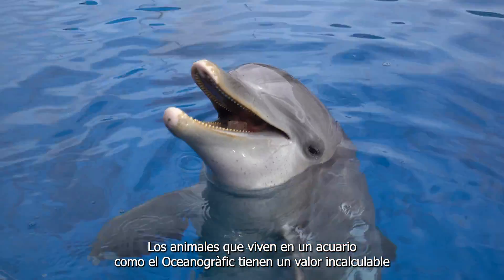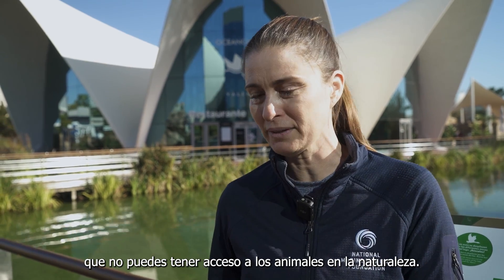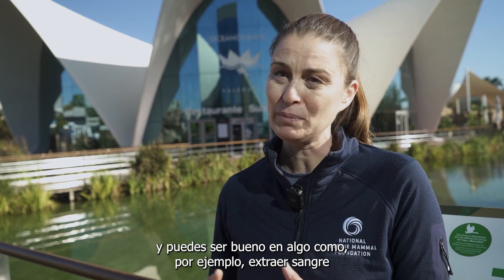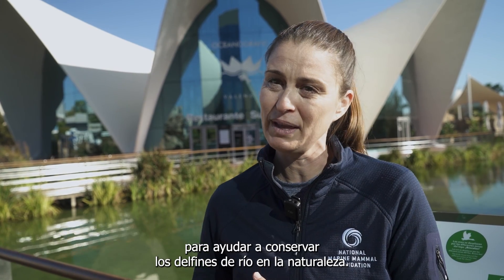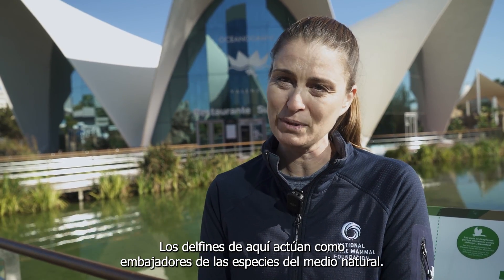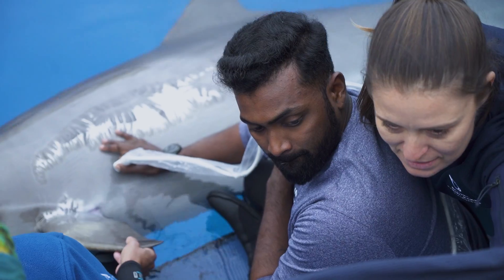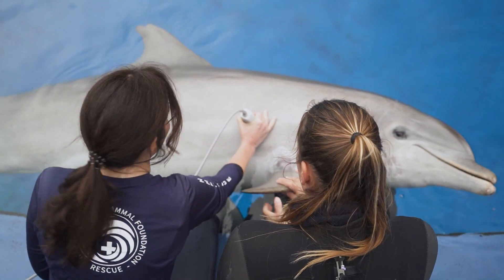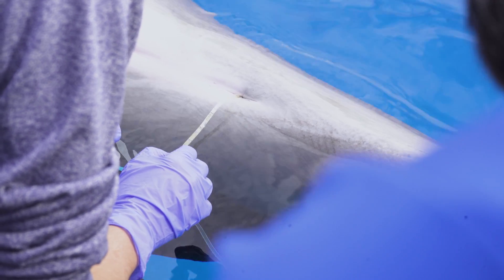🐬 Veterinarios de todo el mundo se unen en el Ocenaogràfic para salvar a los delfines de río.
El Oceanogràfic de Valencia se convirtió en el centro global de formación en la salud y la conservación de los delfines de río en peligro de extinción, al albergar la primera jornada veterinaria sobre estas especies liderada por la National Marine Mammal Foundation (NMMF).

Veterinarios, biólogos y expertos en delfines de río de todo el mundo se reunieron en el centro marino de Valencia para recibir una capacitación intensiva de una semana sobre el rescate y traslado de estas especies amenazadas. El enfoque de estas sesiones inmersivas fue proporcionar capacitación teórica y fundamentalmente práctica a profesionales dedicados a la preservación de estos animales.

Los talleres forman parte de un proyecto centrado en la conservación del delfín del río Indo, financiado por el Fondo de Conservación de la Sociedad de Mamíferos Marinos y la Subvención Rápida Lever for Change de la Fundación MacArthur. El apoyo financiero adicional fue proporcionado por YAQU PACHA e.V. Organización para la Conservación de Mamíferos Acuáticos Latinoamericanos, Dolphin Quest y la Fundación Scott & Jessica McClintock.